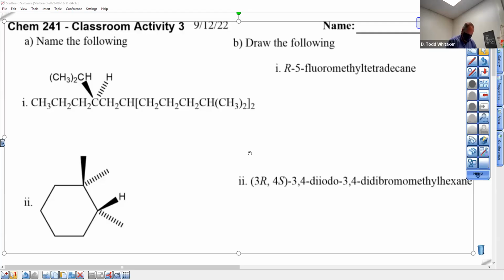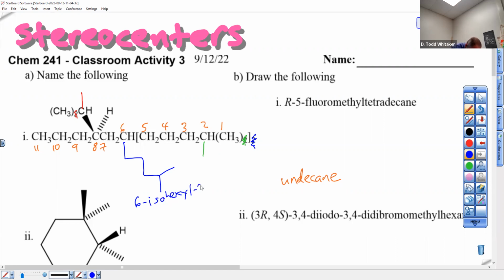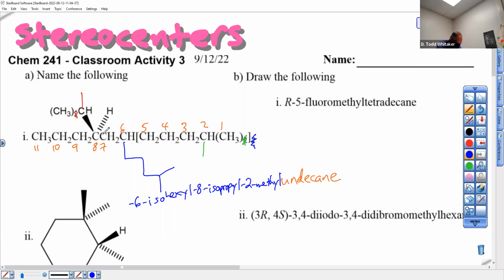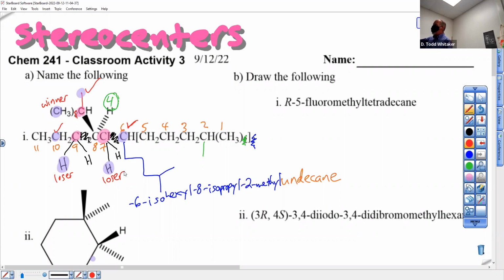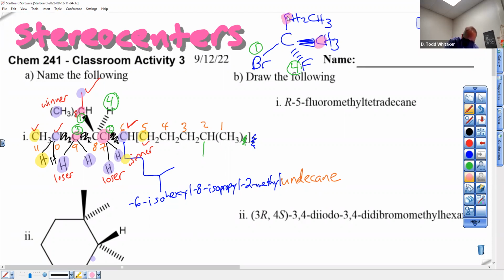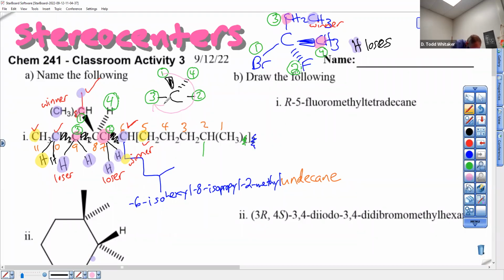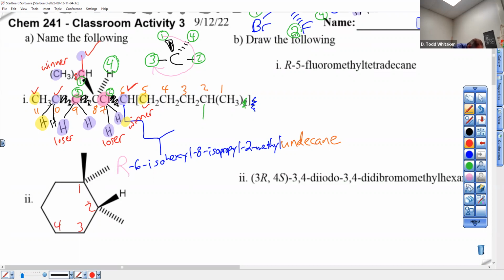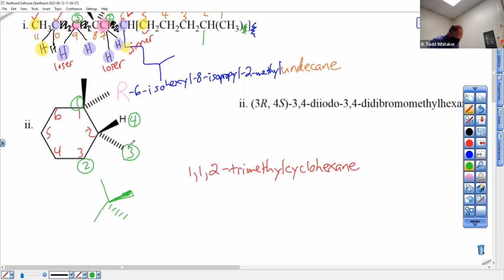c241 F22 L4 Activity 3 Nomenclature R and S for stereocenters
Accompanying document:
There is an error in the last molecule.  The error is corrected on the last page of the accompanying document and the same molecule was redone in the night section.